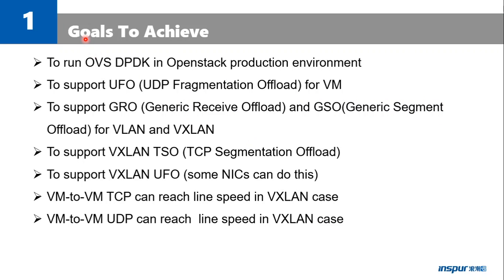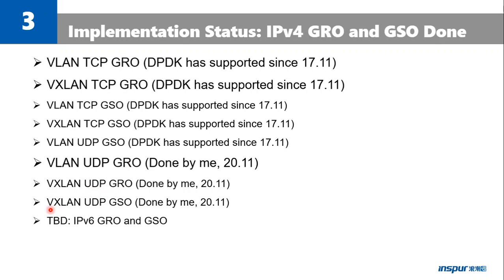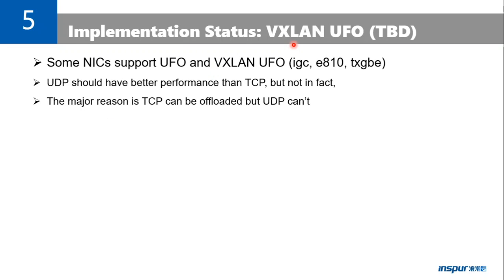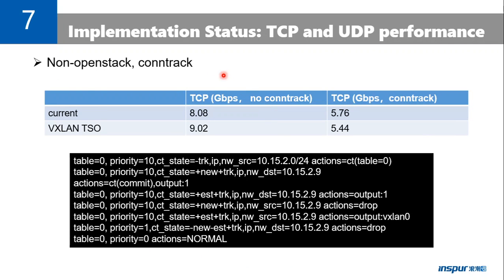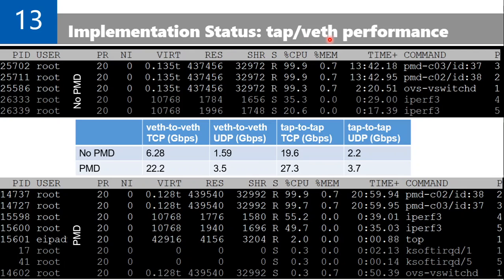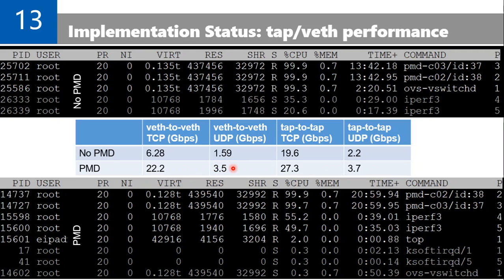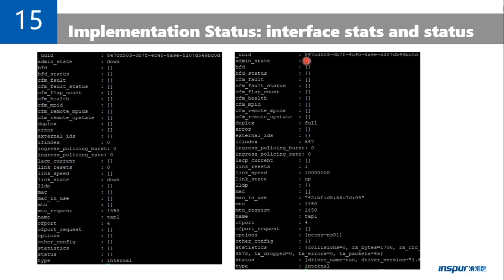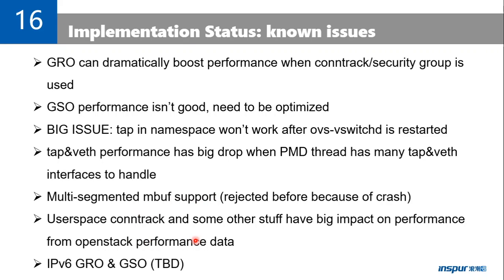OVS DPDK VXLAN & VLAN TSO, GRO and GSO Implementation and Status Update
Speaker: Yi Yang, Inspur

All the mainstream NICs can support VLAN TSO and VXLAN TSO, VLAN TSO and VXLAN TSO can help improve both south-north and east-west TCP performance dramatically, but unfortunately OVS DPDK can’t support VXLAN TSO so far, I have implemented this and sent out v3 patch series. It isn’t enough to only have TSO support because TSO can’t handle UDP fragment offload (UFO), so we have to bring in GSO implementation, of course, GRO support is also must-have, TCP segments reassembling can improve TCP performance significantly in TSO case. DPDK only has VLAN/VXLAN TCP GRO and GSO, it doesn’t implement VLAN/UDP GRO and VXLAN UDP GRO as well as VXLAN UDP GSO, I have implemented them and fixed parent mbuf free issue in GSO case, they should be merged by this conference. I have deployed it into our internal Openstack test environment, TCP and UDP performance are much better than current OVS DPDK. In this talk, I will present implementation details, current progress and some issues we’re facing, I hope OVS community can take it seriously and review and merge it as soon as possible, this is really good thing to users.